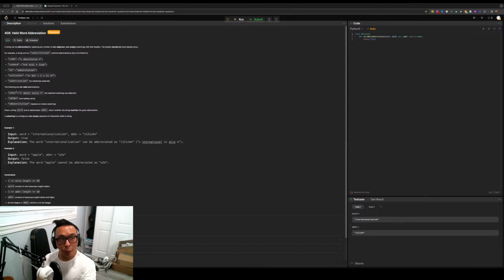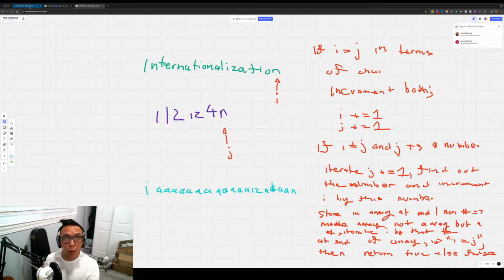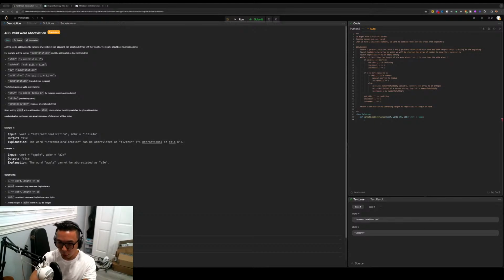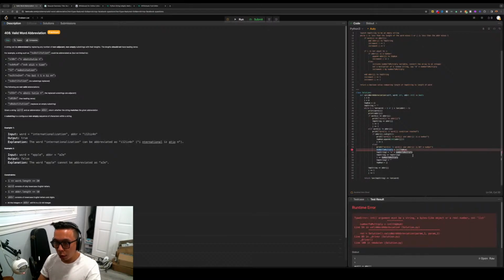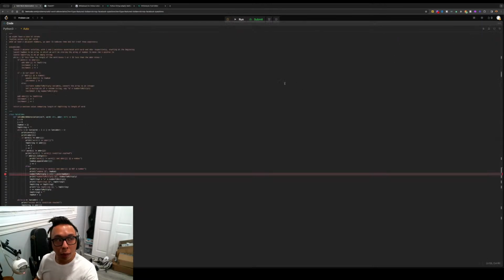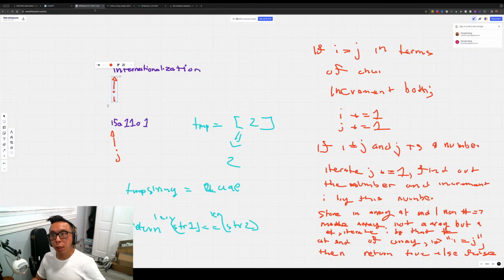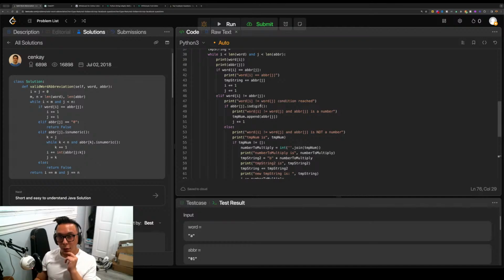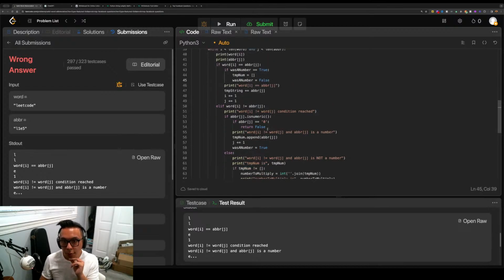Leetcode Grindstream - Will I pass my Meta Interview?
🚀 Join me Live: Solving LeetCode Problems for Meta Interview Prep! 🚀
📅 Date & Time: 01/07/2024 11:05AM PST
🔍 Meta Interview Loop Preparation | LeetCode Live Session | Software Engineering
👋 Hey everyone! Welcome to another exciting live stream where we dive into solving LeetCode problems. 🤓 As I prepare for my upcoming interview loop at Meta, I want to take you on this journey with me. Whether you're gearing up for your own tech interviews or just love a good coding challenge, this is the place to be!
🌐 In this session, we'll explore a variety of LeetCode problems, applying the Engineering Method to effectively solve them. From exploring the problem to implementing and verifying our solutions, we'll break down the process step by step.
🚀 What to expect:
* Live LeetCode problem-solving
* Engineering Method in action
* Q&A for your coding queries
* Insightful discussions on problem-solving strategies
📌 Save the date, set a reminder, and join the coding fun! Whether you're a seasoned developer or just starting your coding journey, there's something here for everyone.
💡 Let's conquer those coding challenges together and level up our problem-solving skills! See you there! 👩‍💻🚀